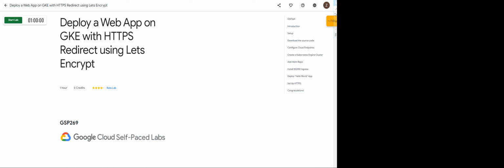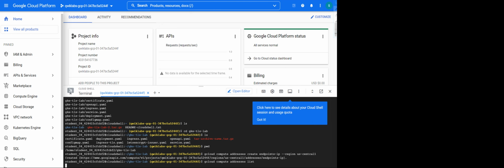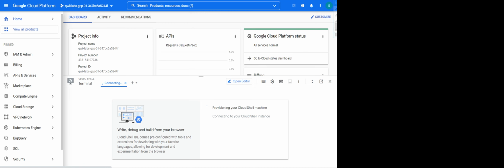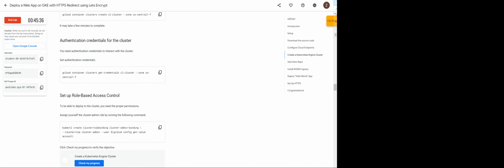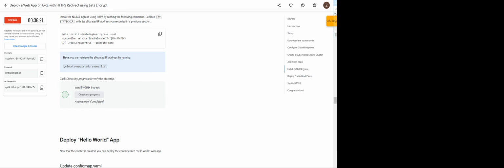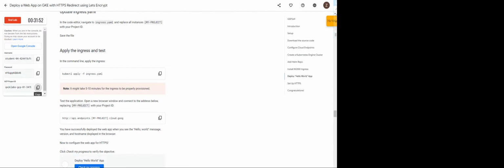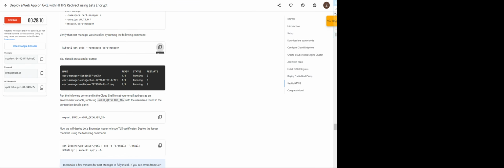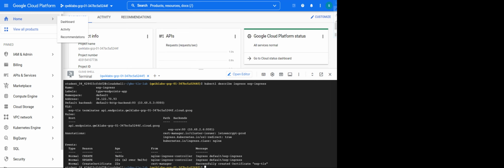Deploy a Web App on GKE with HTTPS Redirect using Lets Encrypt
Apps security - TLS/HTTPS configuration and deployment in CGP